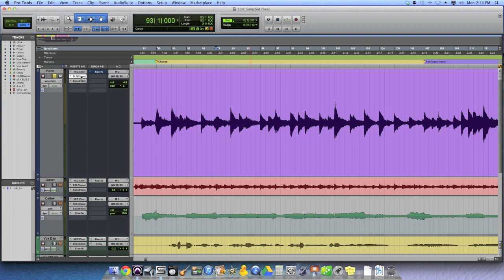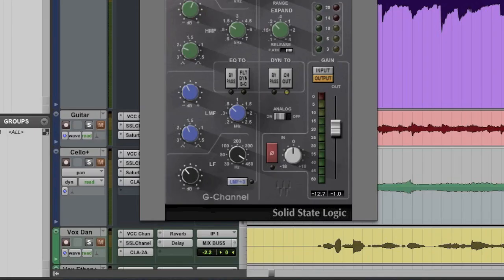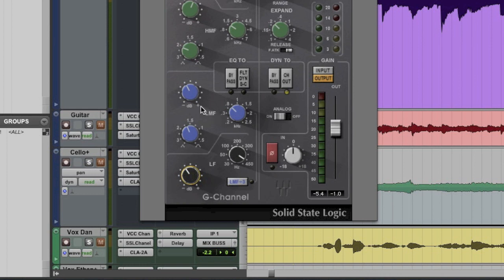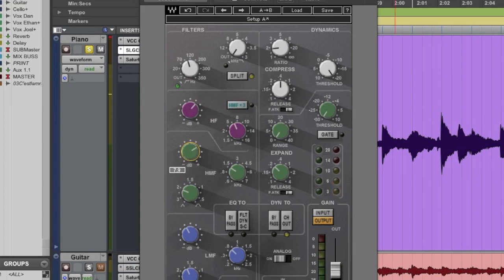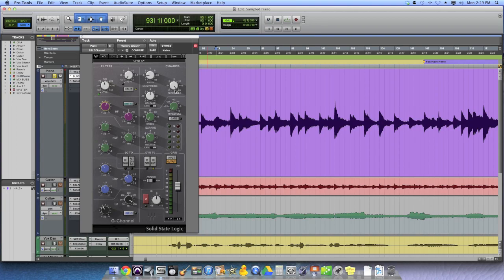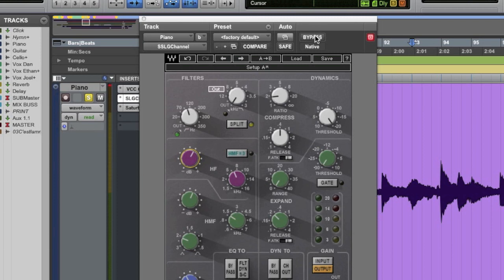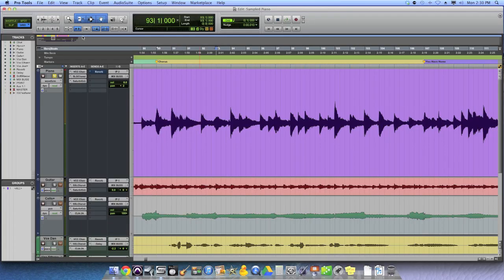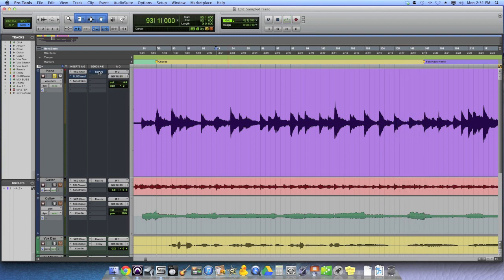Mix Sampled Piano To Sound More Real - TheRecordingRevolution.com